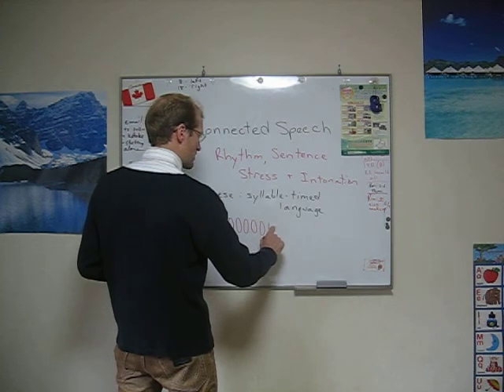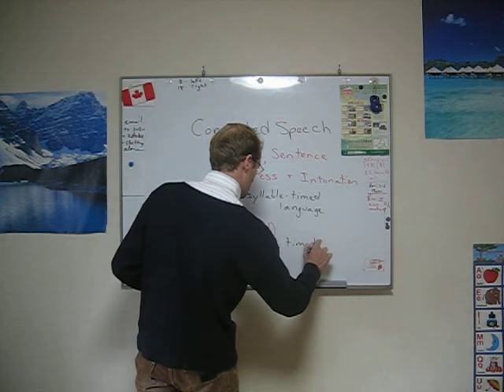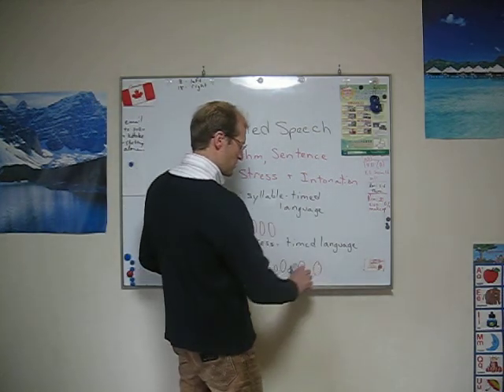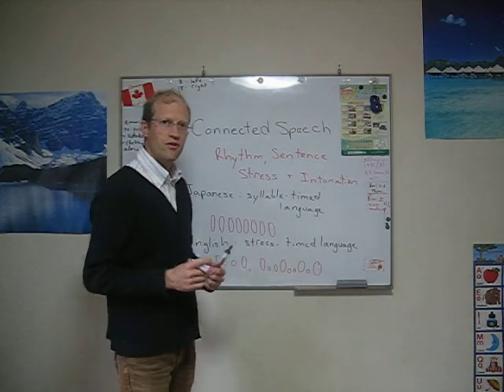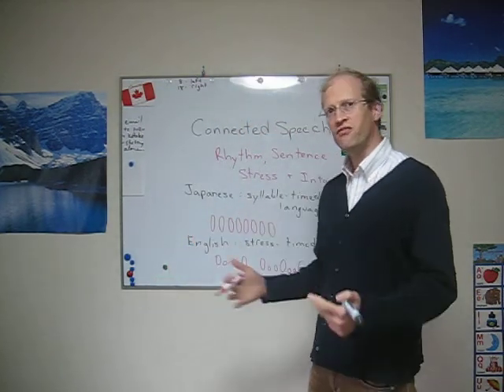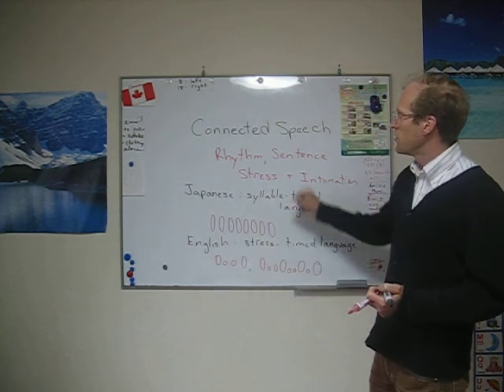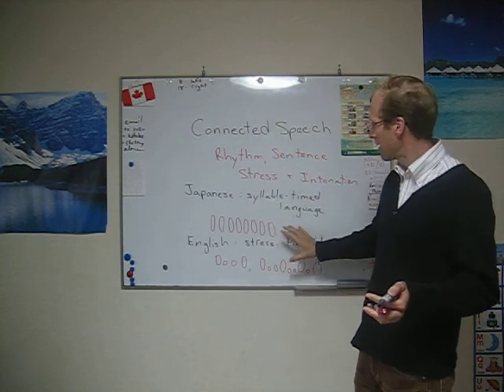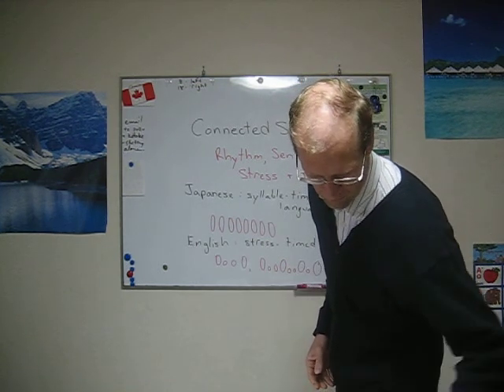英語ーアメリカン発音2 - American Pronunciation 2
Have you ever wanted to sound like an American? I am going to teach you how!!
I have been practicing this lesson in my small school, and now I want to share it with people around the world. I focus on sentence rhythm and connected speech.